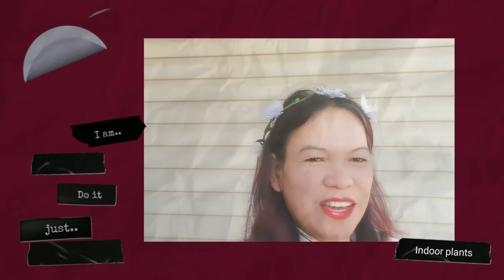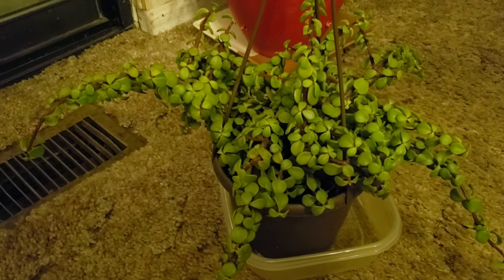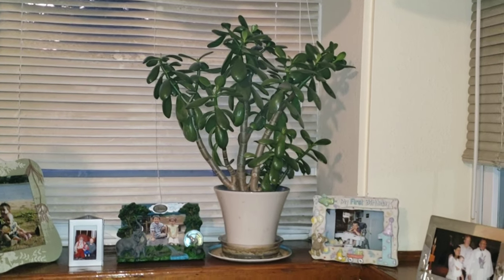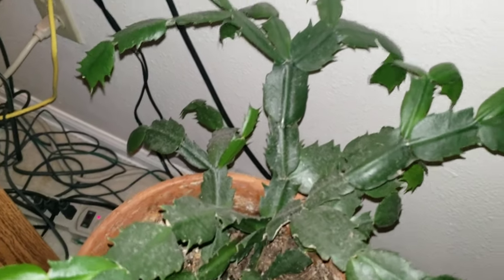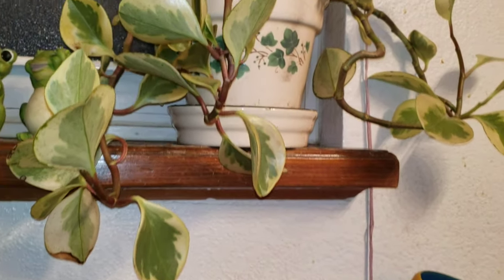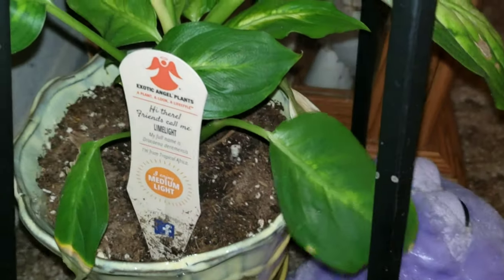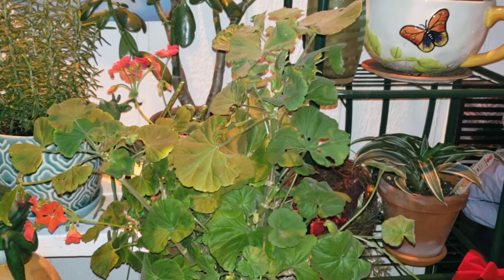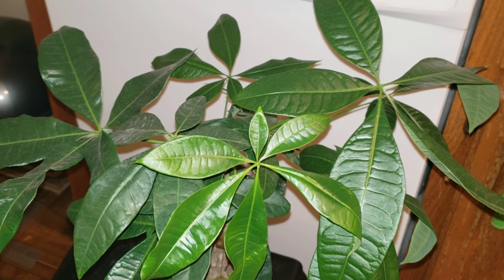My Houseplants|| Indoor plants collection ||Pinay sa America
My  Plants that grown over the years and my new plants collection 2019